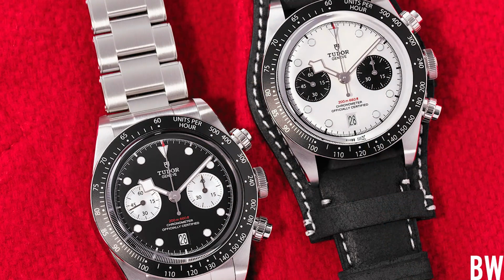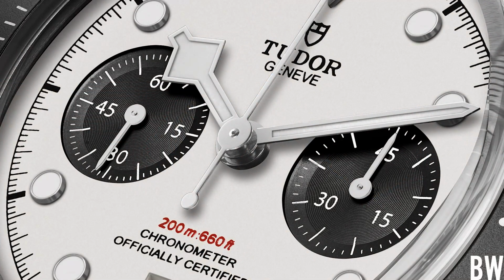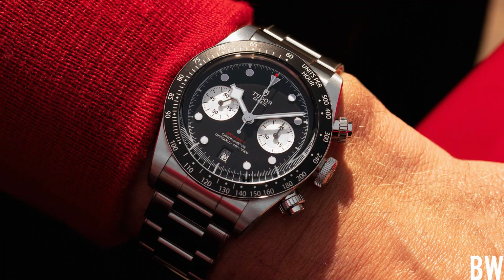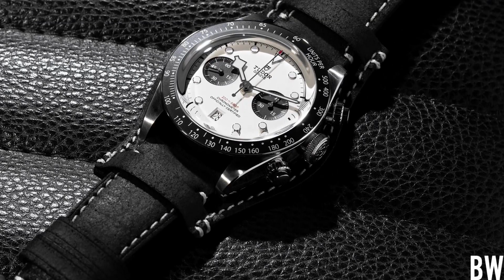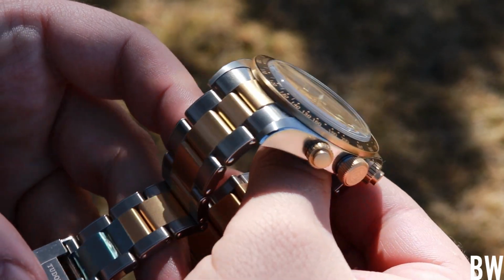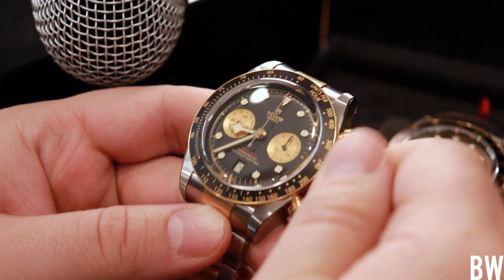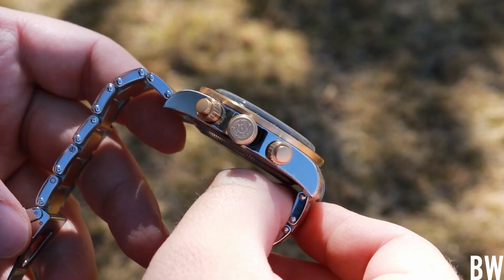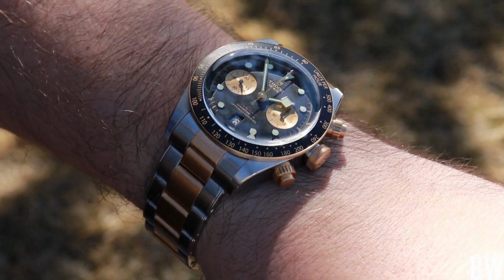I CALLED THIS WATCH - Tudor Black Bay Chrono PANDA and REVERSE PANDA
This is the star of this years new Tudor models. I asked for this early last year. Naturally I am thrilled it has come to fruition. In this video I share why this is a great release, and how it could be improved. Can't wait to add them to the collection. Thank you Tudor!

My Tudor AD:
Brent L Miller